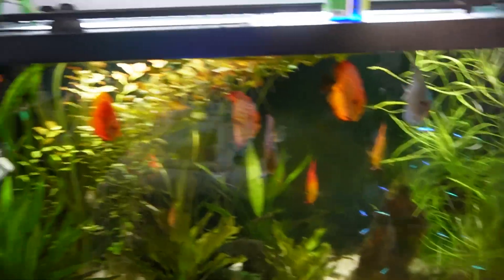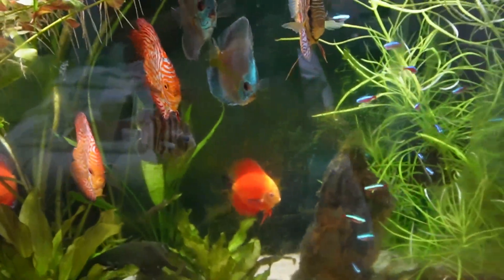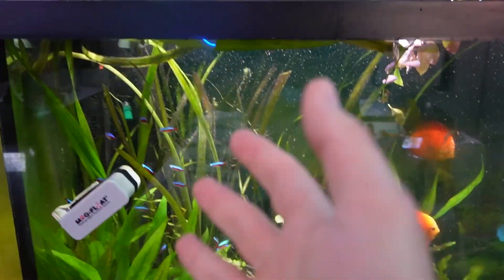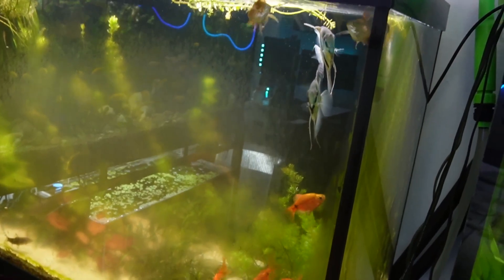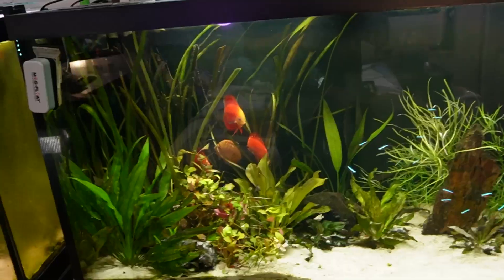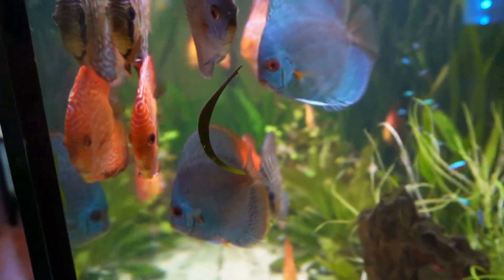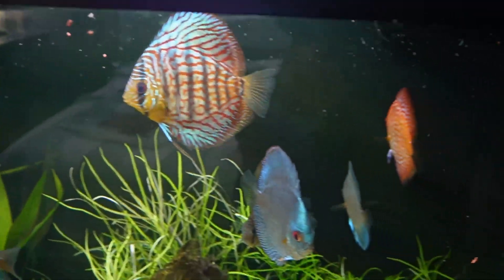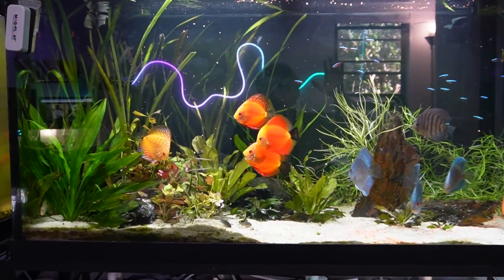$2,000 Fish Tank Makeover!!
My $2,000 fish tank gets a huge makeover! The 90 gallon discus cichlid tank was in need of a major aquascape. The plants overgrew and made it difficult for the fish to swim comfortably. Now the fish can swim freely while being in one of the best looking fish tanks I own!!